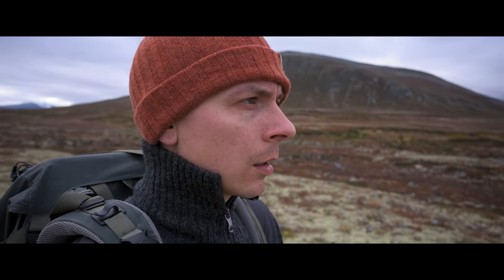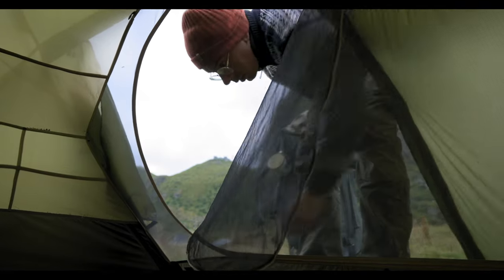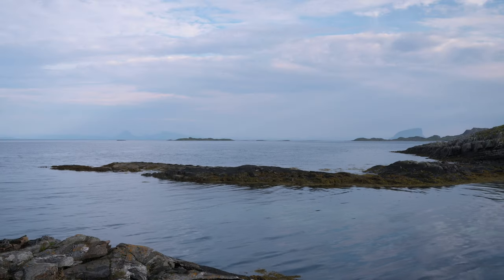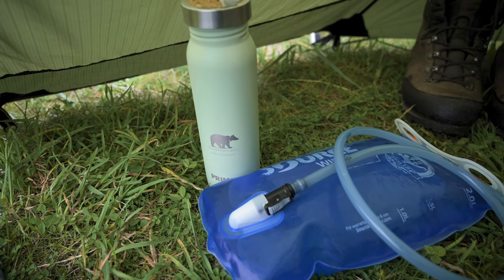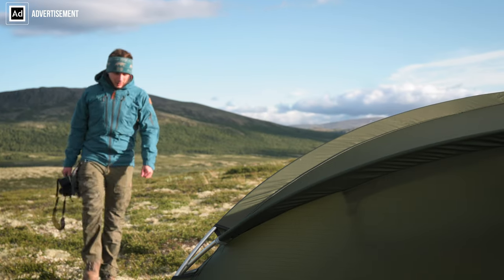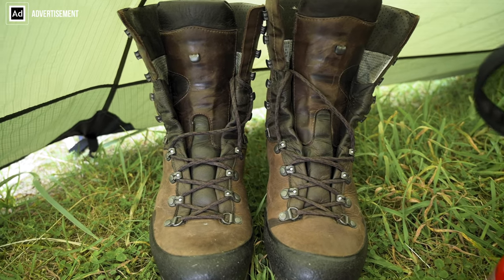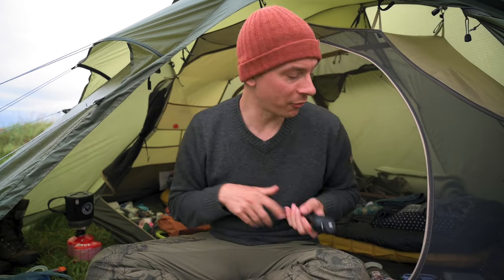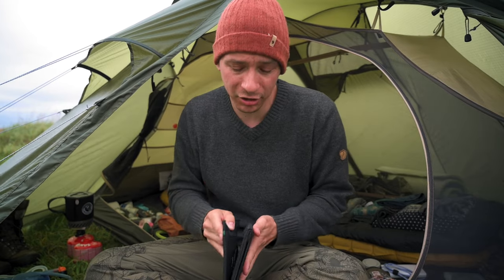WHAT IS IN MY PHOTOGRAPHY BACKPACK? 2023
Today I will show you what is in my photography bag for wildlife photography expeditions. This includes camping gear like a tent and clothing, but also trekking food and of course my photography equipment. You will see that I use two different cameras, a Nikon Z6 and Nikon Z50. This year I mainly used the Nikkor 200-500 mm F5.6, but I will be using the Nikkor 400 mm F4.5 for 2023. I show you what small things I bring, for example Variable ND filters for every lens size I have with me. My tripod has to be big an sturdy, but also light. Important is that I mostly use a fluid head for filming wildlife.

Hei! My name is Gunnar and I am a young photographer from Germany, but located in Norway. I hope you enjoy my small videos, or maybe even the longer ones. Glad that you have some time to spend it on my channel!

🐺 ADVERTISEMENT, PRODUCT PLACEMENT & GEAR:
- FJÄLLRÄVEN Gear: Eco Shell, Neck Gaiter, Keb Trousers and Jackets, Abisko Light 3 Tent, Vidda Pro, Byron Hat, and many more.
- Naturkompaniet offers a great amount of different outdoor gear including clothing (fjallraven, devold & more), food (real turmat), or tents (fjallraven & hilleberg). Everthing you need for your next adventure, you can find
- Get one of my NATURE PRINTS on Fine Art Paper or Aluminum Plate, take contact on Instagram or write a mail

Product Placement (I do not get paid any commission for these products):
(USA and Canada excluded, sorry)

My Gear-List:
- Nikon Z6
- Nikon Z50
- Nikon FTZ Adapter
- Nikkor 24-70 F4S
- Nikkor 200-500 F5.6
- Sirui Tripod R-3213X
- Sirui Video Fluid Head VH-10X
- Sirui Ball Head K-30X
- NISI Variable ND Filter, 1.5-5 Stop

🐺 CHAPTERS:
00:00 Intro
02:30 Camp: Tent, Sleeping, Hygiene
03:23 Food
05:45 Clothing
08:47 Camera Equipment